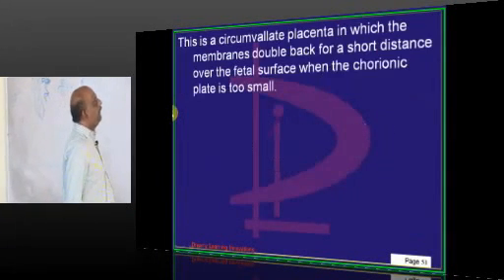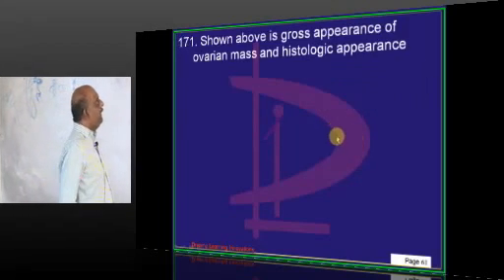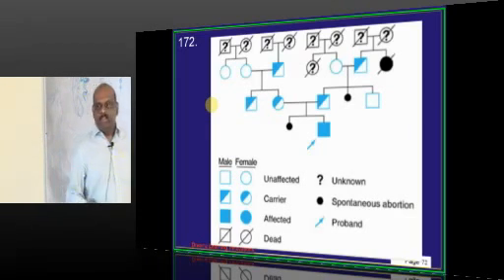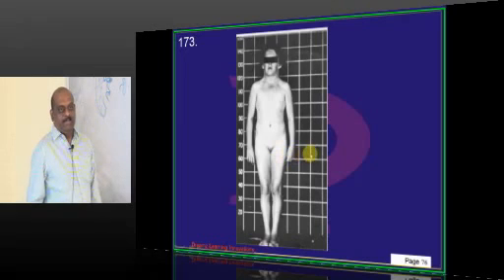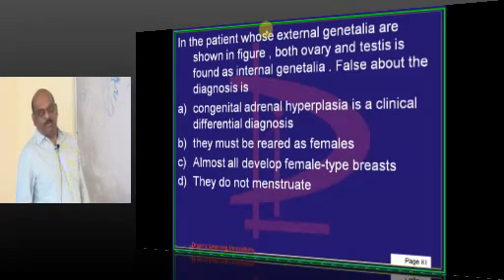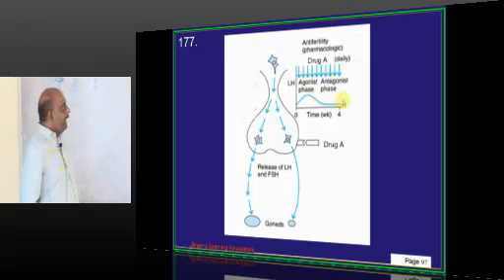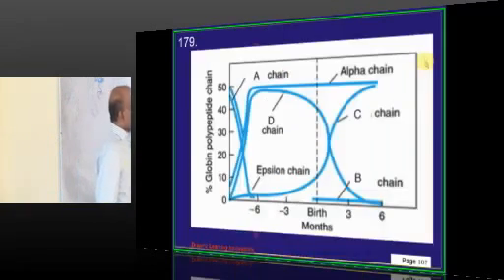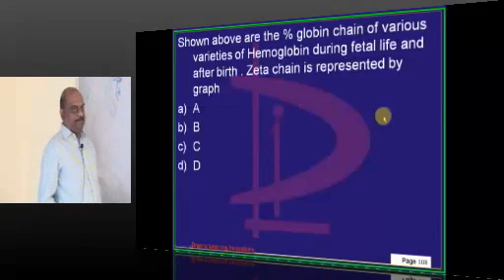NEETPG Image Based MCQ Discussion in AIPGMEE Mock Test 1369 Lec 02